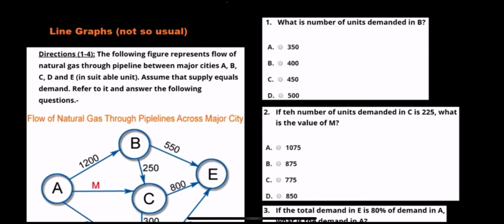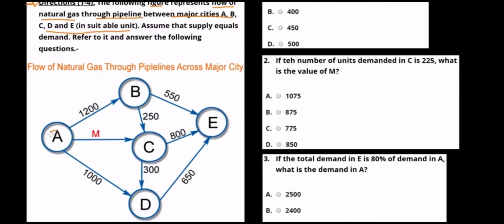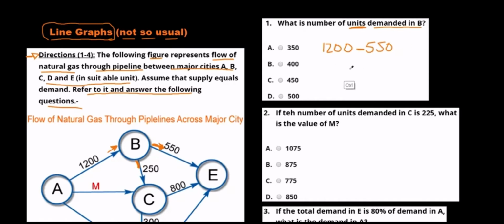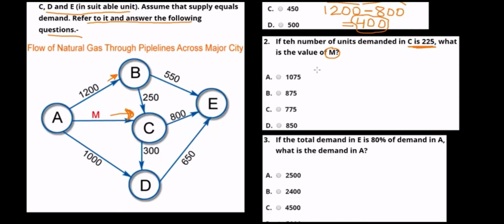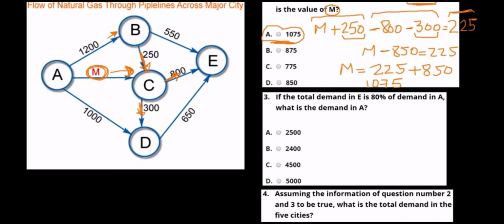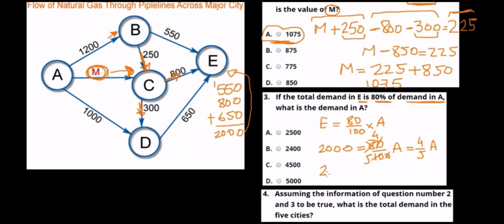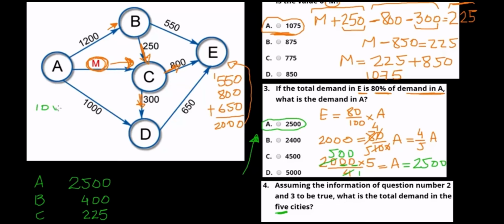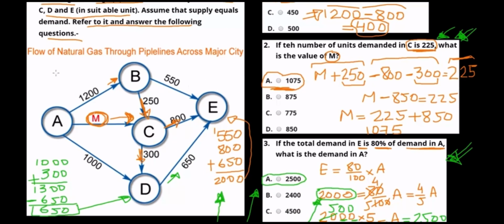1 November 2021